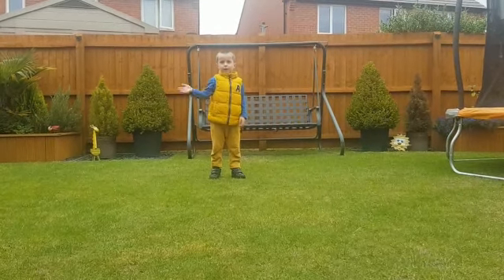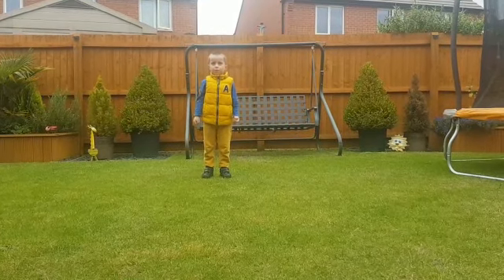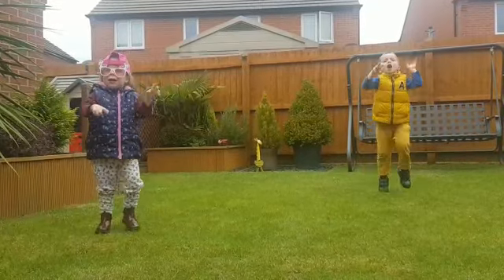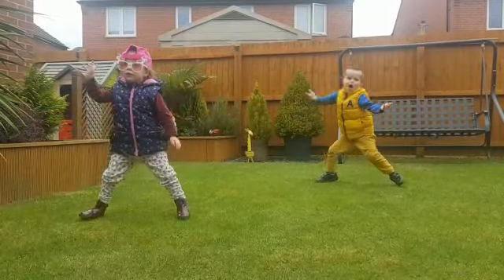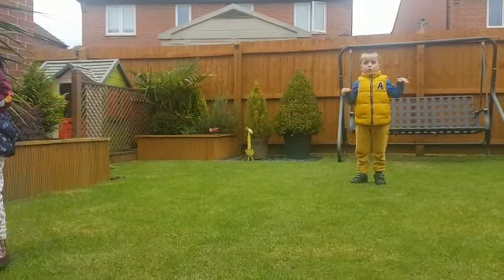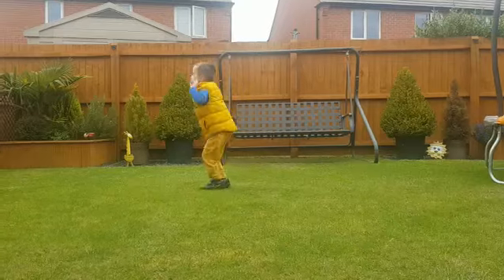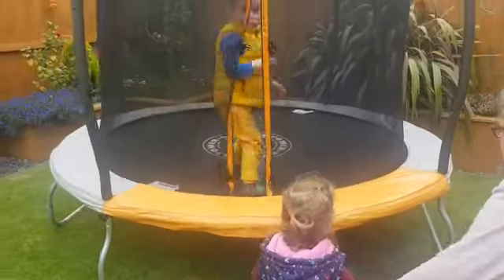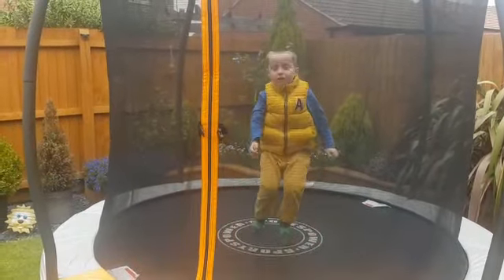PE with Ollie